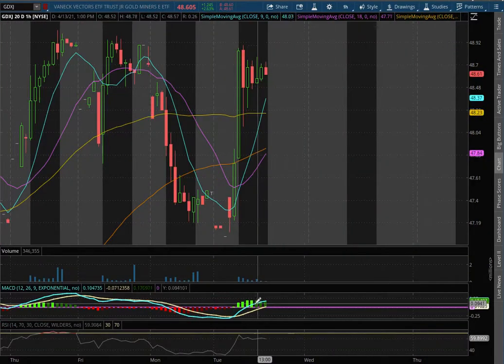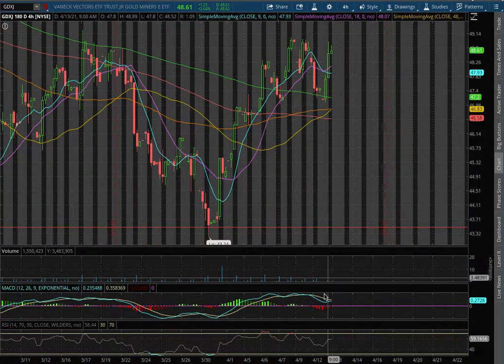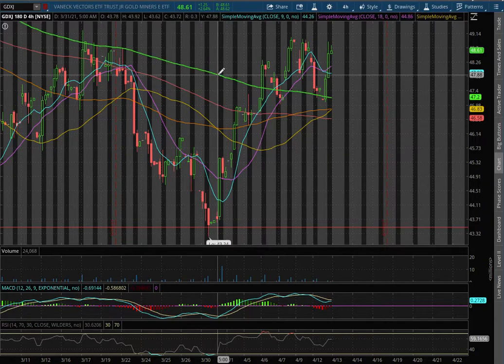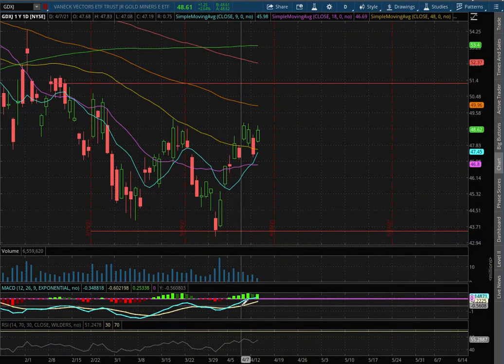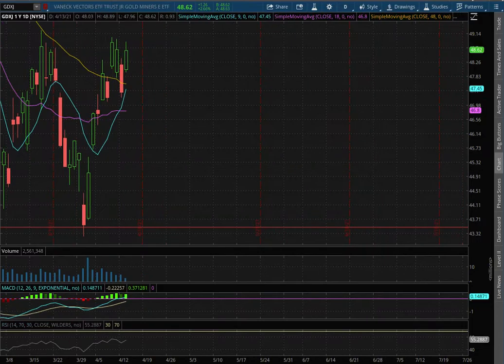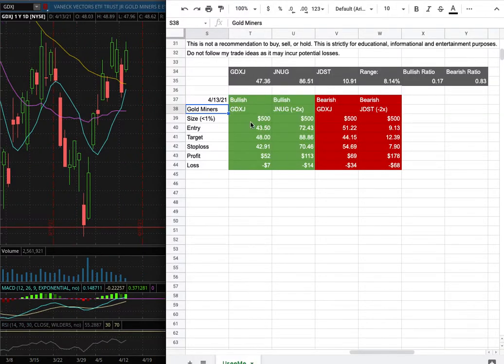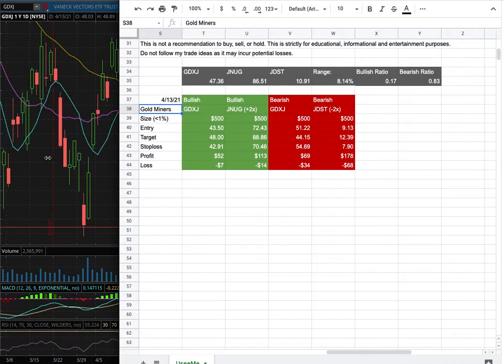Gold Miners (JNUG & JDST) April 13 2021 Technical Analysis, Forecast, and Trade Ideas